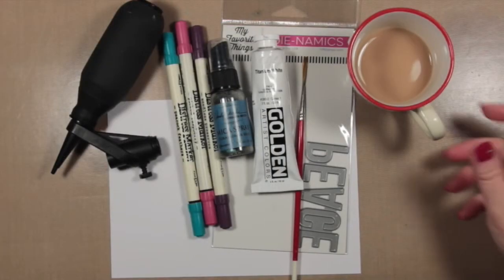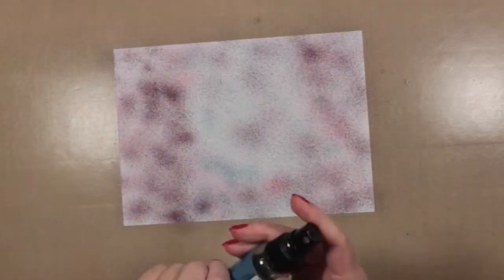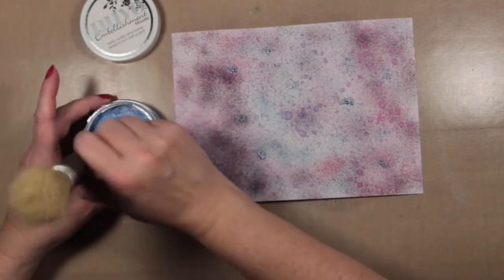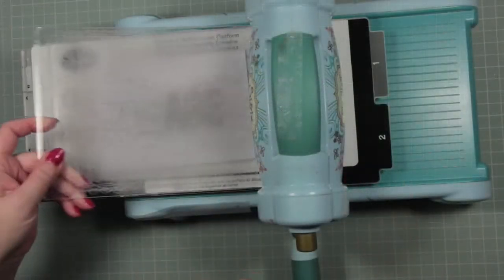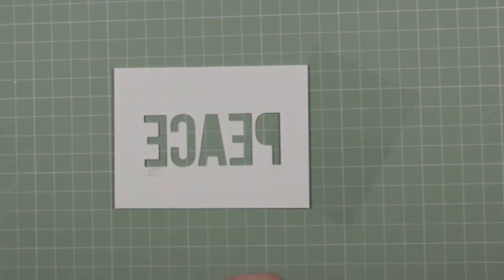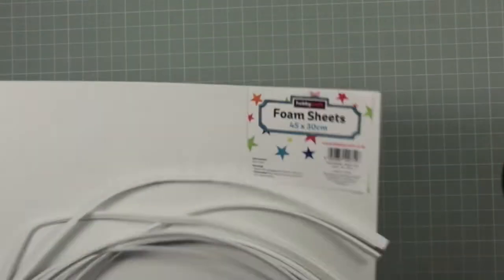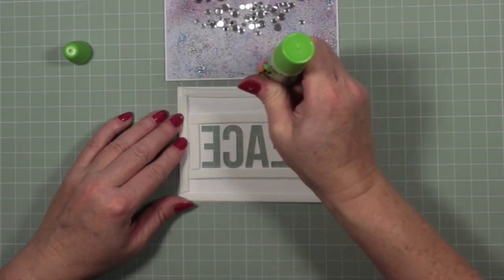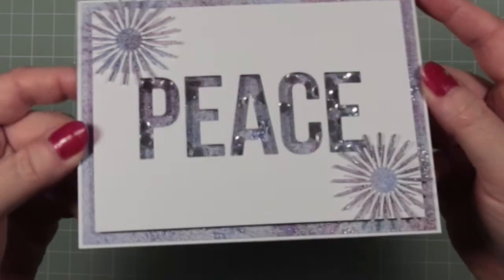12 Cards of Christmas - Day 7!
While I'm moving house I wanted to inspire your christmas spirit!  Here's a reboot of a card I made for day 7 of my 12 cards of christmas series.  Don't worry if you don't have exactly the items I use.  Take my version as a template and adapt it to what you have in your stash and enjoy :) xx

ETSY Shop for beautiful instant downloadable background papers, templates and journal making kits